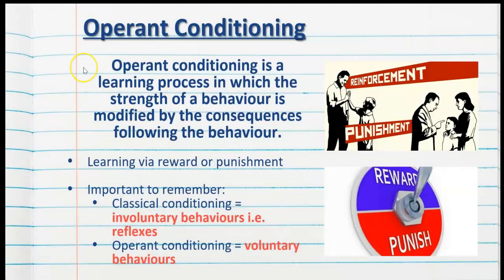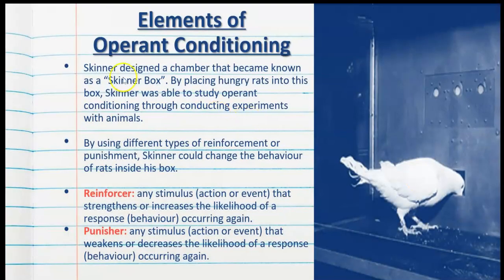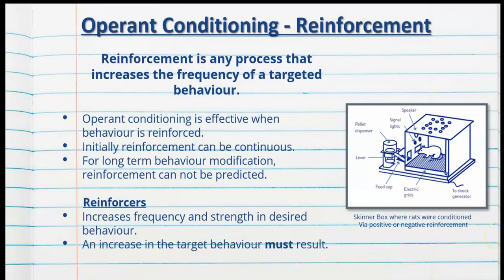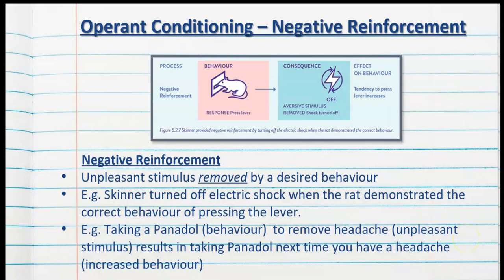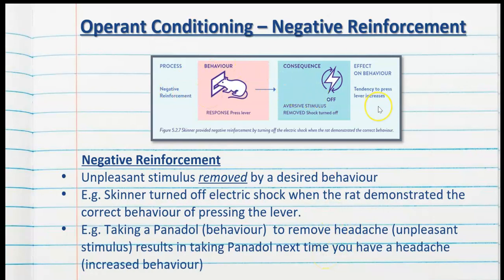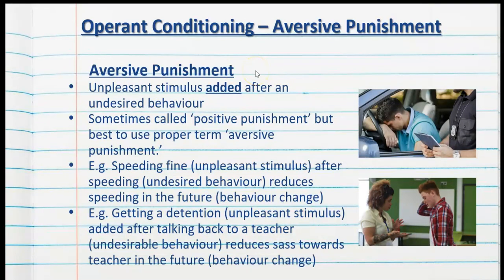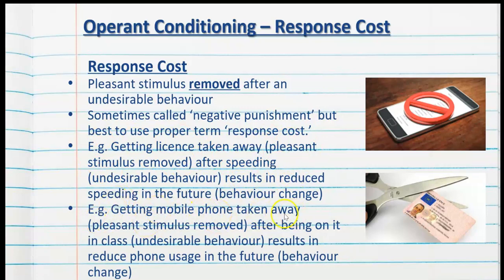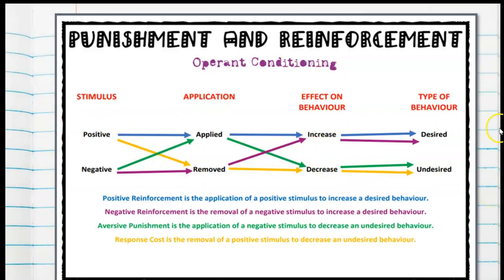Operant Conditioning - Skinner & Process - The Psychology of Learning - Stage 2 Psychology